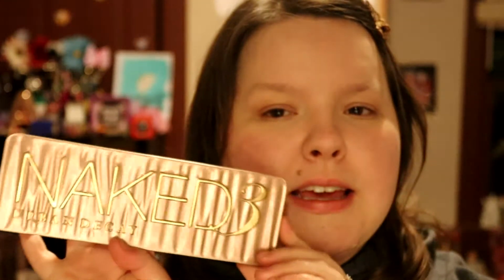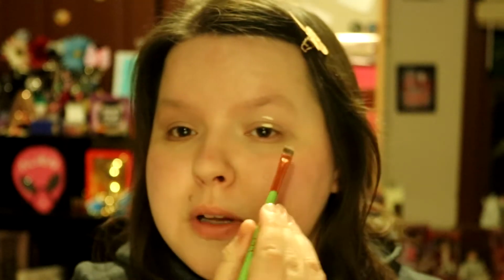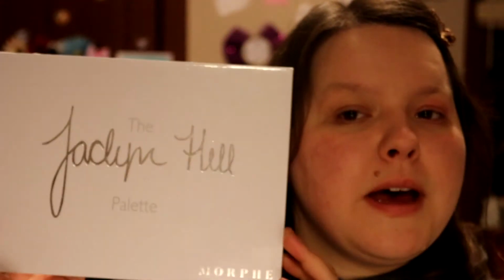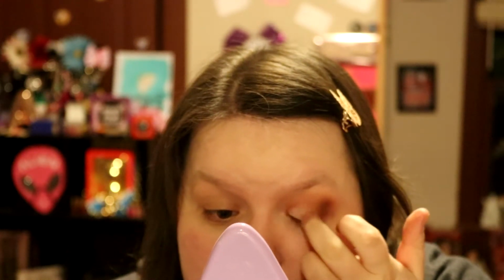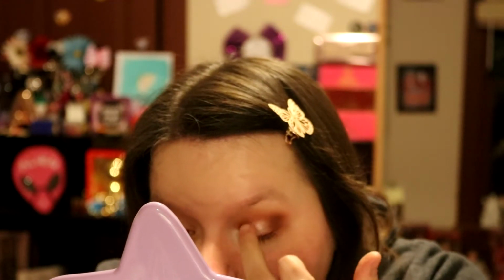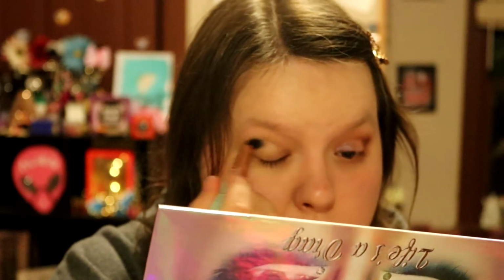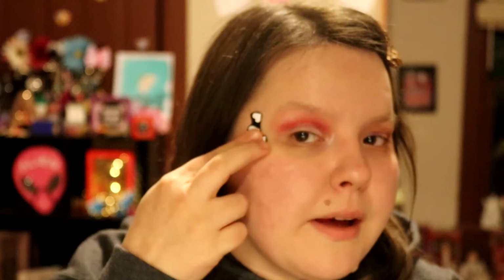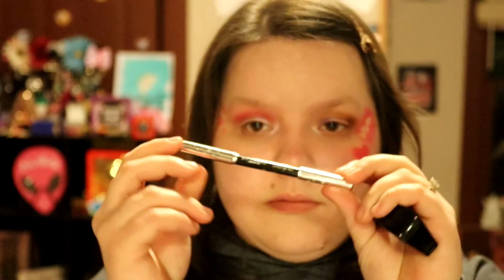Valentines Day Makeup Tutorials | 4 Looks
Need some inspiration for valentines day makeup looks? Look no further, here are 4 Valentines Day eye makeup tutorials ranging from soft and simple to bold and fun. Thank you to one of my friends for requesting this and if you have any video suggestions please comment them down below.

Welcome to GlamGirl Gray!

Follow me on my social medias Facebook, Instagram, and Twitter  @glamgirlgray  for exclusive information and updates on my channel, on future videos, giveaways, going live, vlogs, sneak peeks, and so much more!

Thank you everyone for all the support and helping my channel grow!

Some more about the company they sell hair accessories, jewelry, and miscellaneous things like that. There stuff is cheap but good quality!

By using this it gives me points to use toward getting more products to review for you guys. So if you choose to sign up make sure you use the boxycharm referral link to get to the site and boxycharm referral code at checkout so I can receive the points. Thank you!

Alanis-YIOCGHMM

If this is an A Capella song cover I give whatever credit is needed to the original artist and producer. Also, if you have any song suggestions please let me know.

This "ATTENTION" is for any video that it seems appropriate for, for example the "apply my makeup with what series"

**Attention: DO NOT try this at home this is only for entertainment purposes, not meant to be serious or tried, I don't want anyone getting hurt or have an allergic reaction or anything from trying this so PLEASE don't attempt the actions performed!**